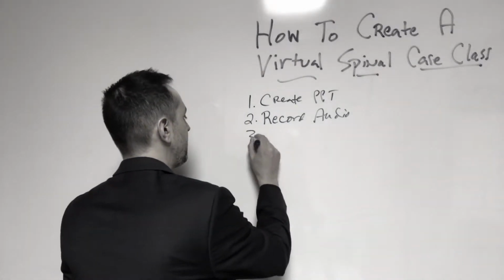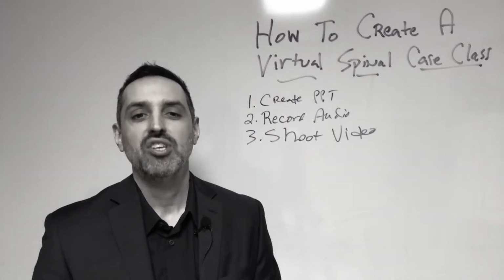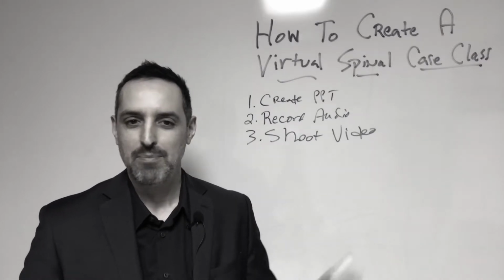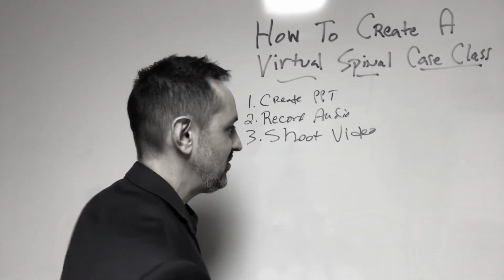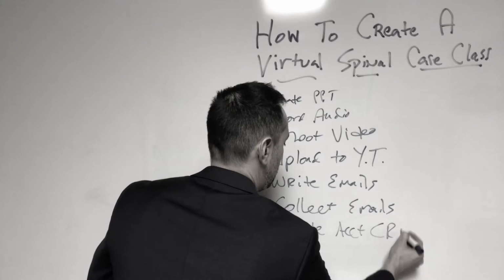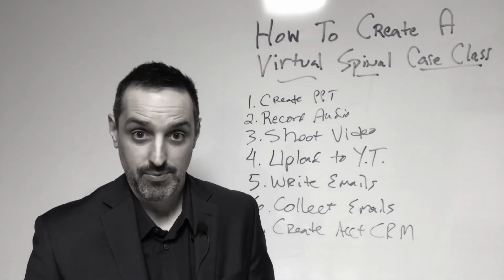Chiropractic Coaching Tips | How to Create a Virtual Spinal Care Class!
***Check out my Free practice building course… The D.C. Micro MBA

In this episode of Dr. Vince Presents… your host, Dr. Vince Leone - 7 figure chiropractor and consultant to 7 figure practices - takes a look at a great strategy to create a virtual spinal care class!

Educating our patients is critical in a chiropractic practice for patient retention as well as referrals and in the long run, patient outcomes. BUT… it's hard to get patients to come to these classes and they can be time consuming when we'd prefer to be with our families.

With technology and social media today though we have a phenomenal opportunity to create an asset once that will continue to educate, inform and entertain our patients when we're not even there.

ABOUT DR. VINCE

Dr. Vince in his own words…

I help chiropractors take care of the business & marketing side of their practice so that they can focus on treating patients and live a great quality of life.

A lot of people ask me… Why did you choose to become a consultant?

I actually grew up in chiropractic - my father, uncle and cousin are all chiropractors - so working with patients came naturally. I remember running around my dad's office, playing in the kid's area with other patients' kids and seeing the impact my father had on these people's lives. It was awesome and I very much looked up to him.

But before I went into chiropractic I was in the movie business for most of my 20s. I remember talking to my father after graduating from the University of San Diego, and telling him that I had just fallen in love with the movies. We used to go up to Hollywood on the weekends and go to premieres, tour the studios - it was all just so exciting. My father to his credit, was completely supportive and said "son, at twenty you really don't know what the hell you should do with your life so try anything!"

So that's what I did and I immediately got a job working for Ron Howard as a gopher - best job in the world. As I moved up the ranks I focused more on production, budgeting and marketing. I eventually raised a million dollars in private equity for an independent feature film titled Billabong Odyssey. This was a surf documentary where we travelled around the world searching for the world's biggest waves. The next best job in the world!

This is a long-winded way of saying, the business side of things came to me very naturally whereas in my experience the business aspect is usually a struggle for most doctors. So when I decided to say farewell to Hollywood and move into chiropractic, my business skills came in very handy and I found myself sharing information with fellow classmates.

Being a little stubborn : after my run as an associate I decided that I wanted to start my own practice. I enjoyed practicing with my father but at 33 years old and a former movie producer, I wasn't used to playing second fiddle. Dumb, I know. I did my two years as an associate and then moved into my own space.

And promptly struggled. Yikes. I kept asking, "Where are all the patients?? I can fix you with just my two hands!" Quickly, I was like DUH! Marketing dummy! If you don't market a movie, there's no butts in the seats and you don't get to keep playing the game. And everyone wants to keep playing the game.

So marketing a small business quickly became an obsession for me. I bought every book, read every report, attended every teleseminar (this is pre-webinars!) and went to tons of seminars - anything and everything that had to do with marketing a small business, I just devoured.

Now seven years later...

I use the knowledge, experience and resources I have accumulated over the last 10 years to help chiropractors acquire those skills, develop those habits and hone those traits - so they can accomplish their goals effortlessly and have a good time doing it.